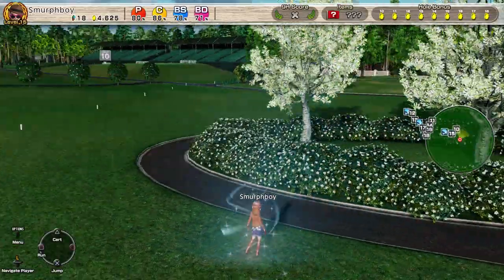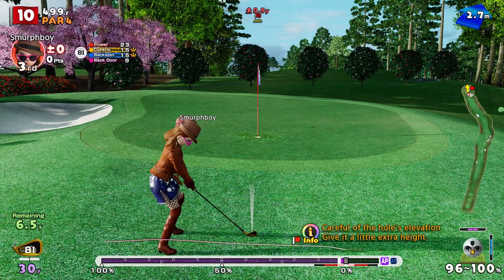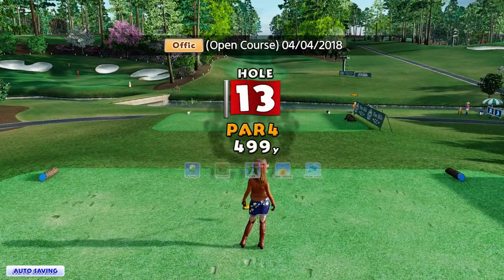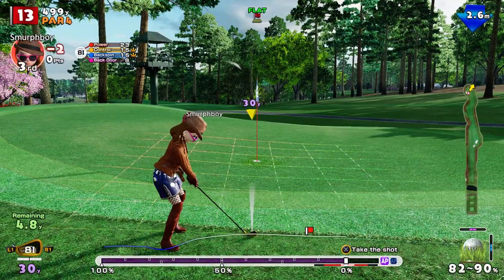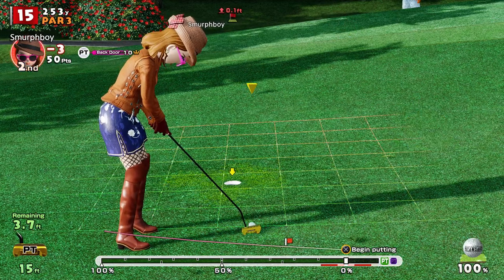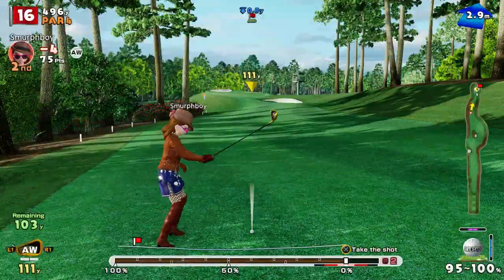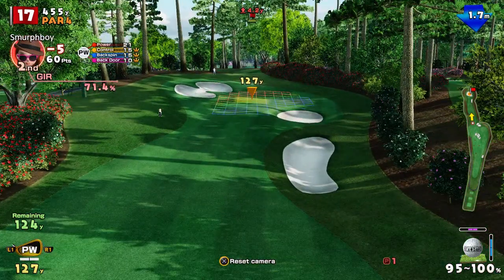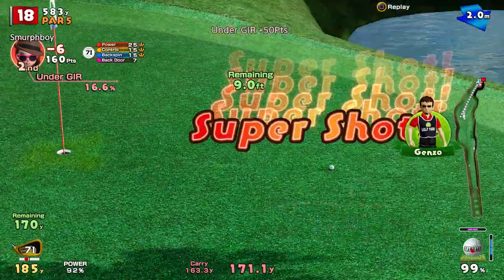Everybody's Golf (2017) PS4 - Pine Hills (IN) Long tees, Normal cups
Everybody's Golf on PS4. More Pine Hills gameplay.